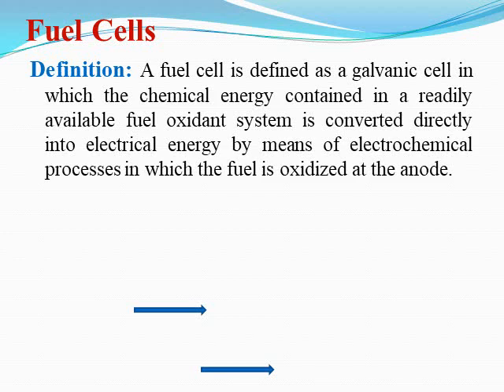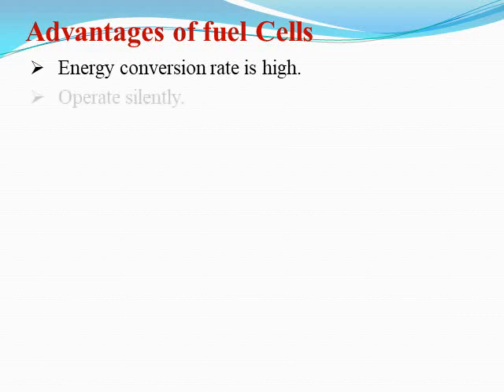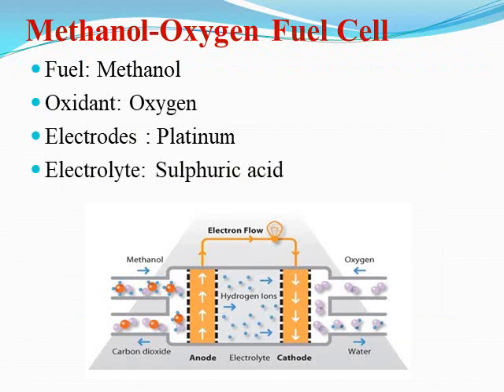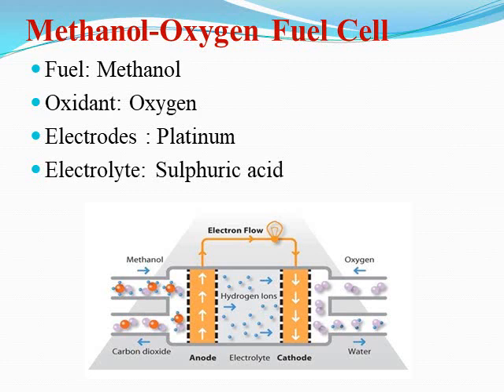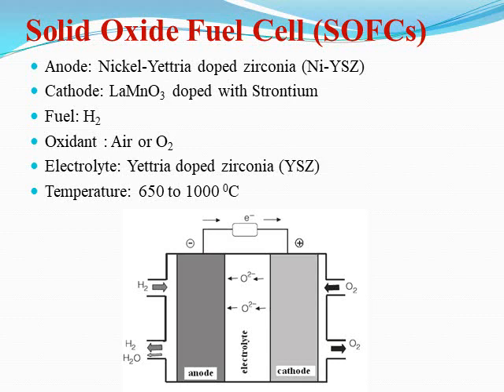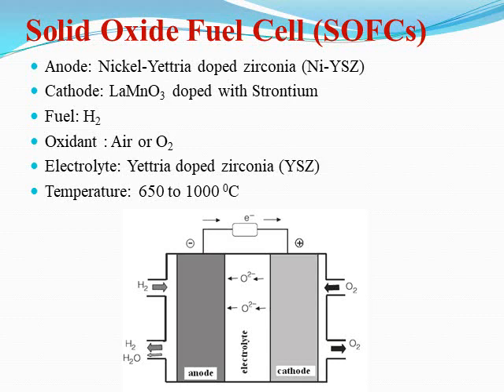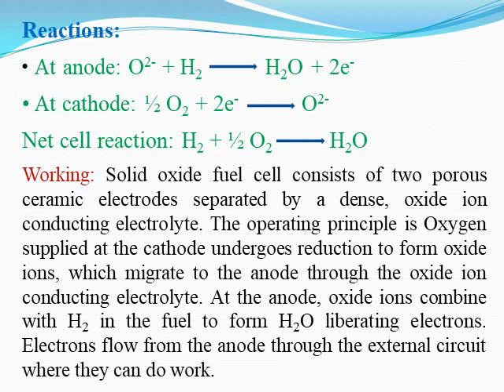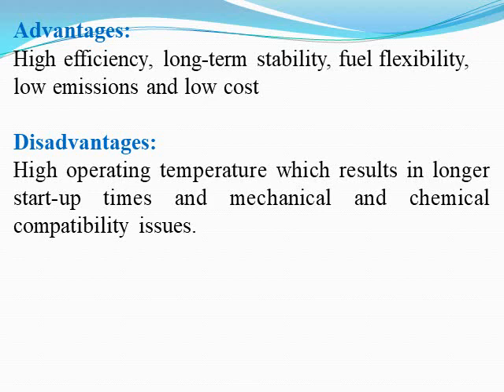Fuel Cell 1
Methanol oxygen and SOFCs
Module 2, Chapter 2